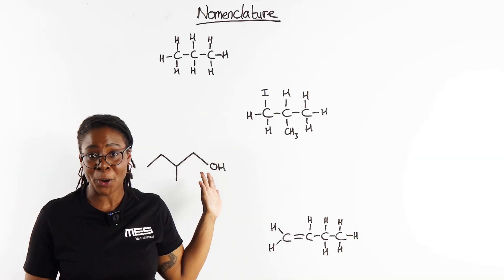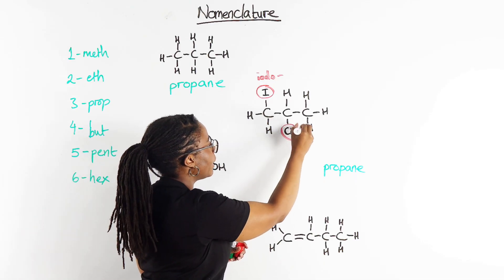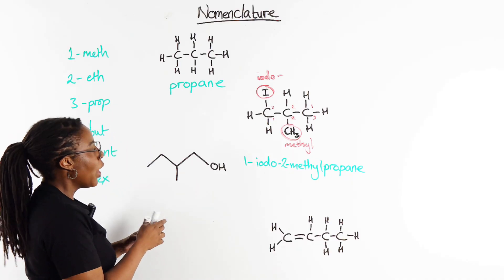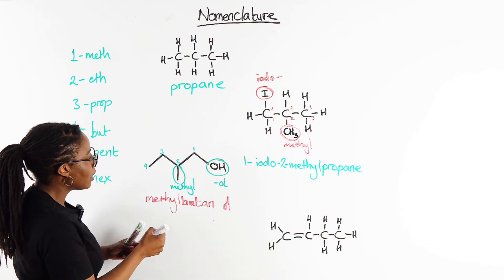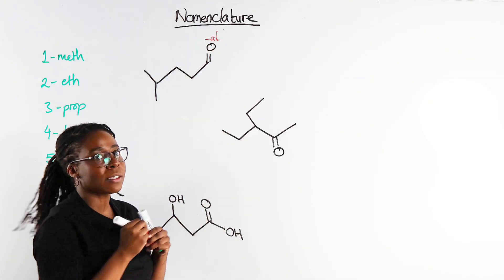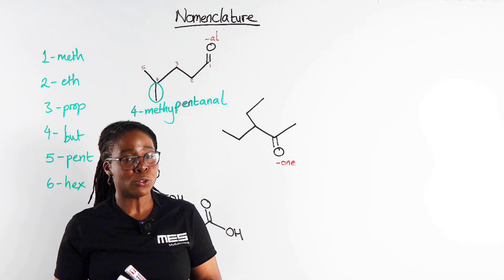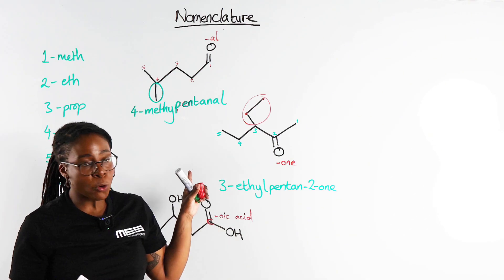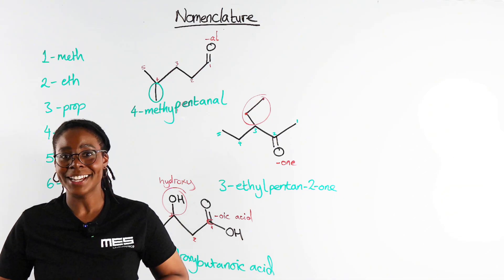Nomenclature Explained In 12 Minutes | A Level Chemistry